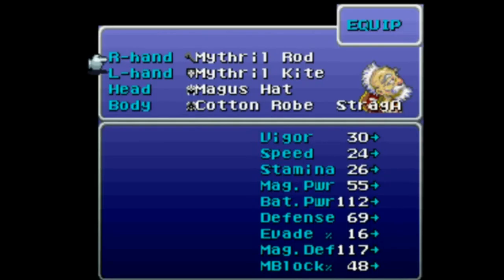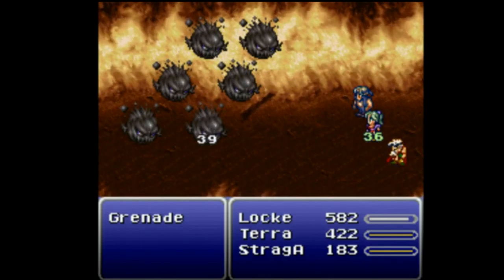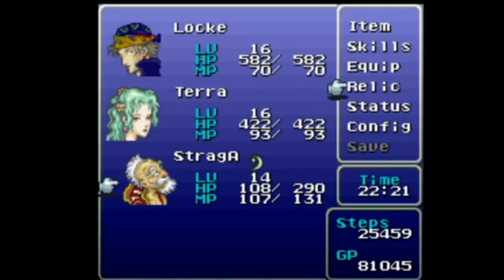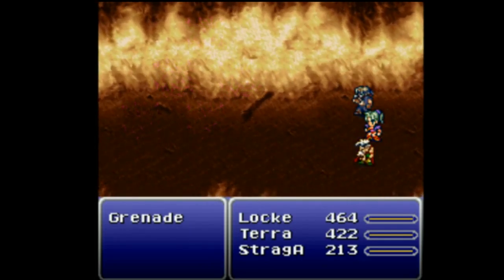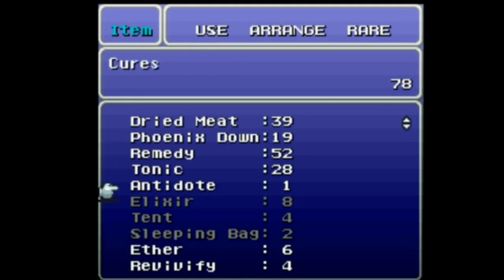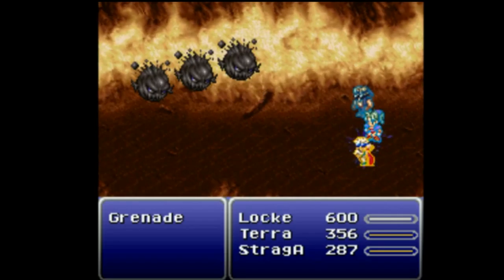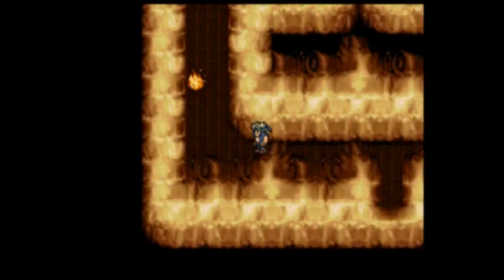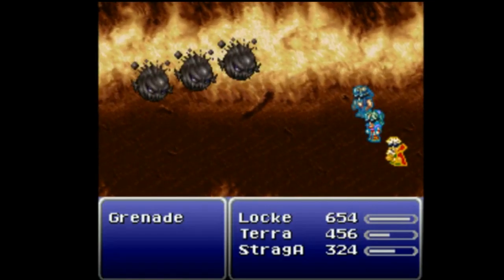FF6 BNW BFG - Segment 52: Blinding Smoke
Time for the Burning House. Unlike in the BNW LLG, this is one of the least threatening areas in the game and the chances of me dying here are slim.

Apparently escaping StragA's house is more difficult than escaping the burning one! XD